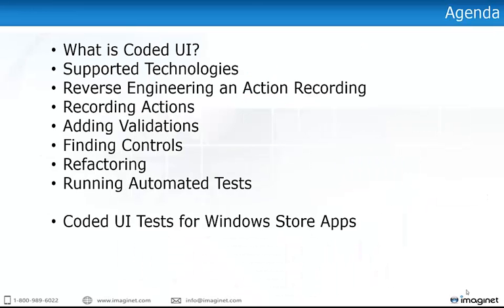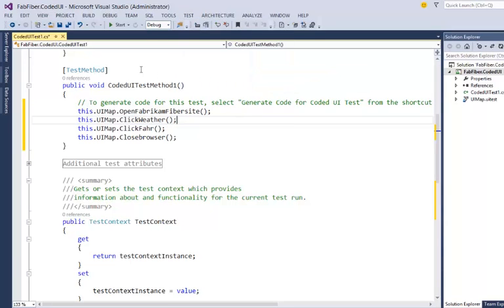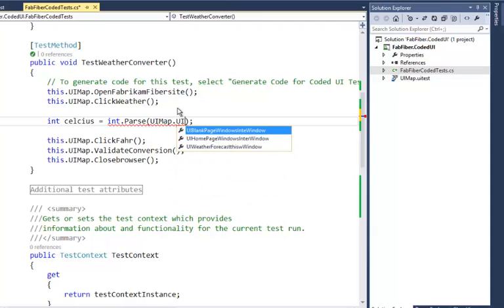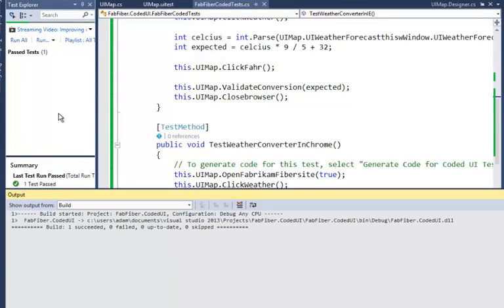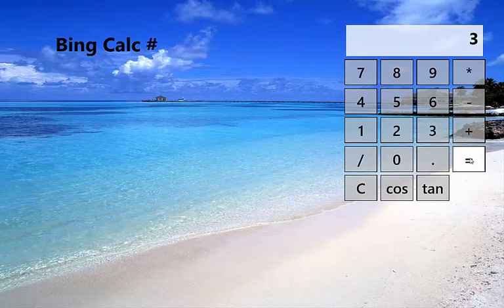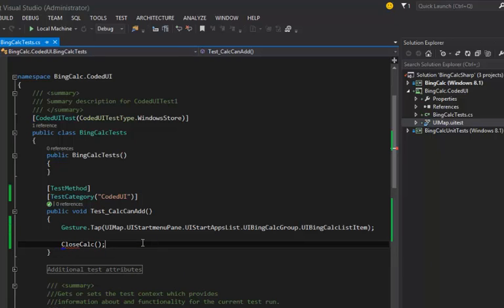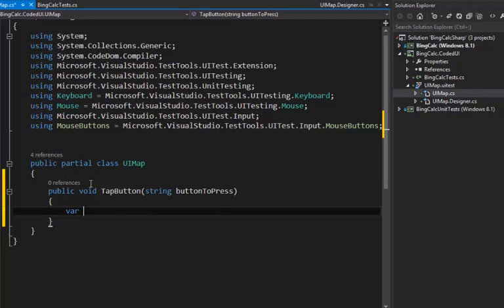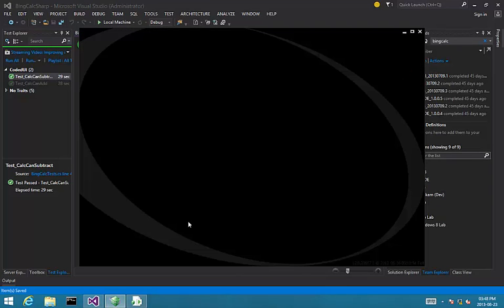Deliver Higher Quality Software with Automated Coded UI Testing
We're going to show you...

How to increase the effectiveness, efficiency, and coverage of your software testing by using Microsoft's automated coded UI testing tools.

How to improve your overall software quality by using automated testing to increase the depth and scope of tests.

Learn how to save valuable testing time that translates directly into cost savings.

How to effectively leverage Microsoft's Automated Coded UI Testing tools to make all of this happen!